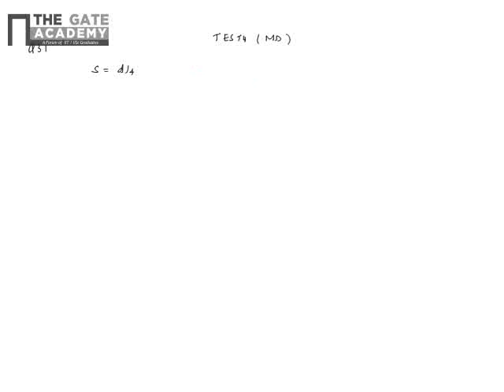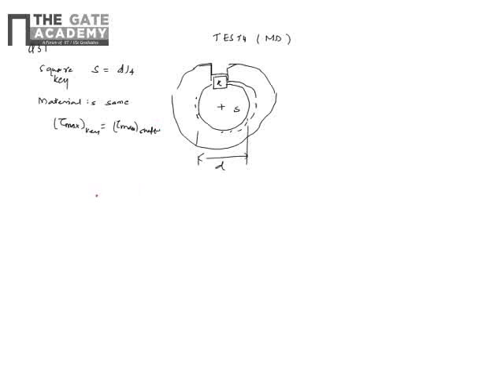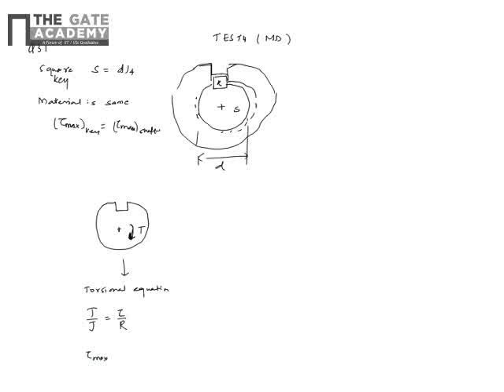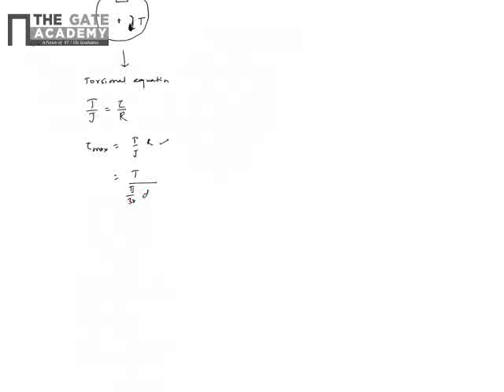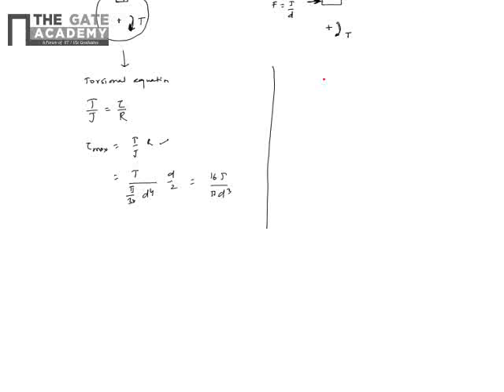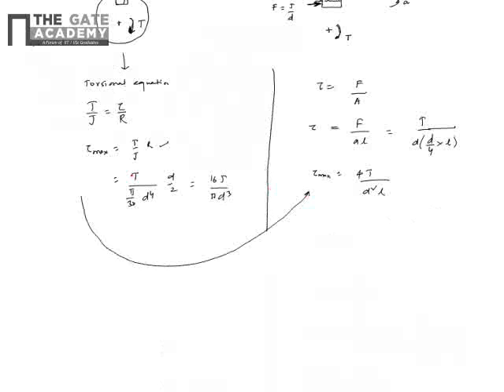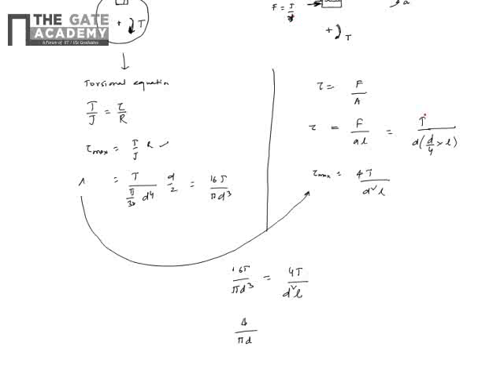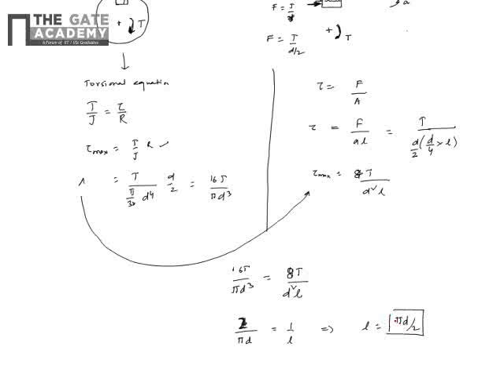GATE 13 ME TS 4 Q No 31